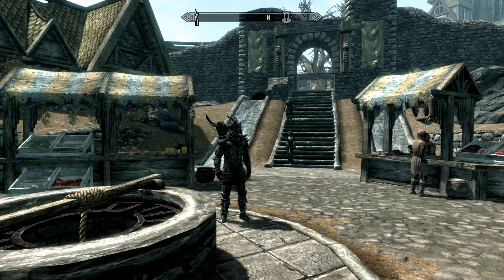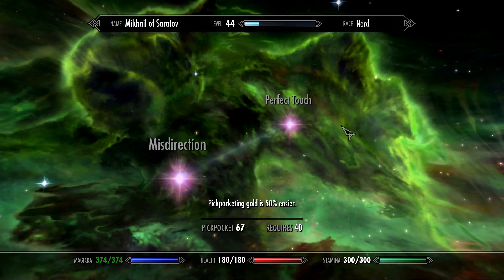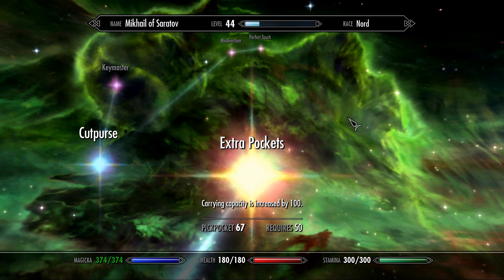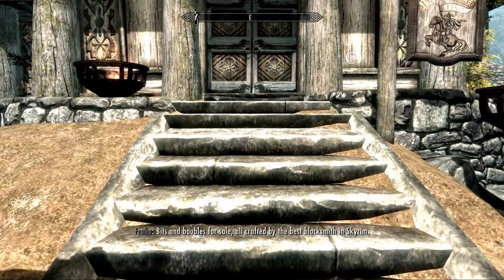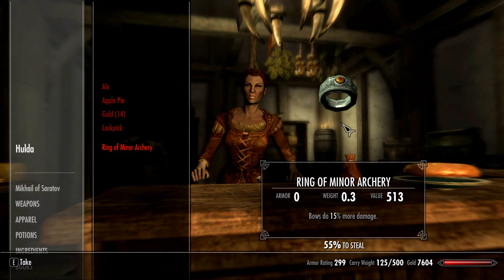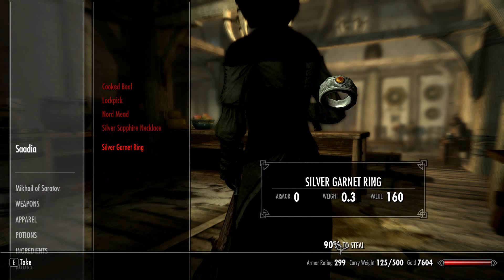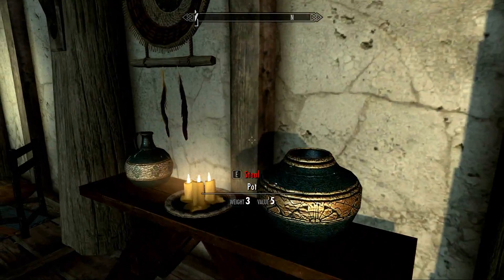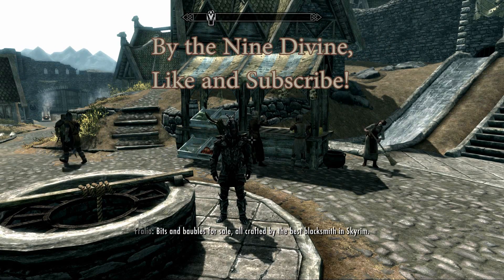Skyrim Tutorials: Pickpocketing in Detail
In today's video we shall open up yet another series about The Elder Scrolls V: Skyrim - Tutorials. In Tutorials I will address everything there could possibly be addressed in this awesome game and we'll start today with Pickpocketing.

We're going to talk about mechanics, ideas and some things you should be mindful of when you want to practice this illegal art.

The Tutorials: Skills in Detail is OFFICIALLY finished, please go ahead and refer to my channel's playlists (Skyrim Tutorials) to find all of them. Each of 18 skills in the game is described and evaluated, I hope it was helpful! If you have any further questions just go ahead and ask!

Now, it doesn't mean I'm cutting my Skyrim Tutorials altogether, it's just that this specific area is done.